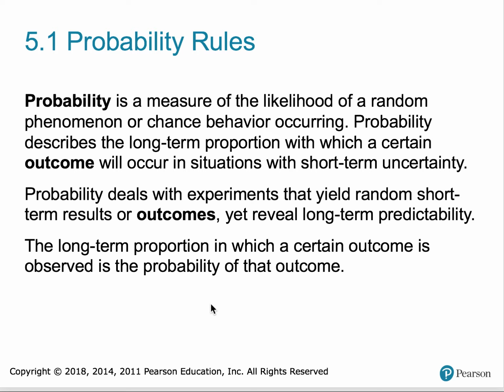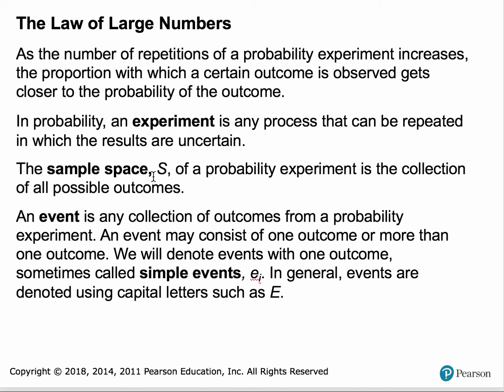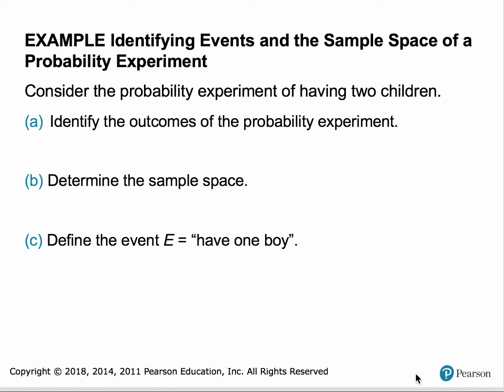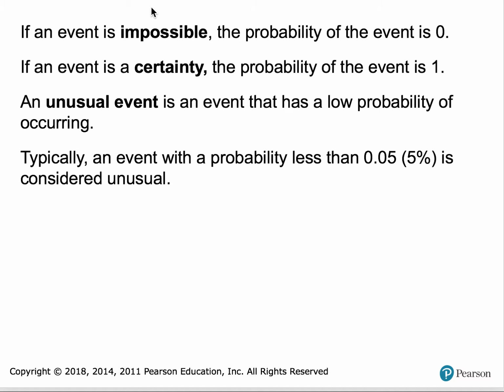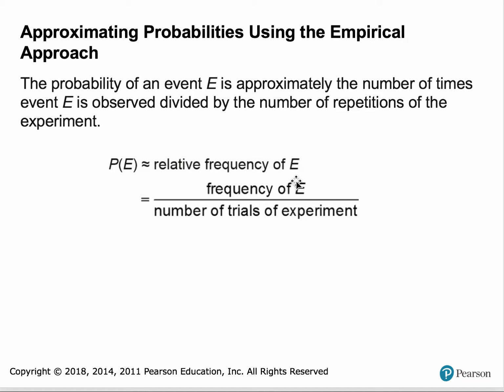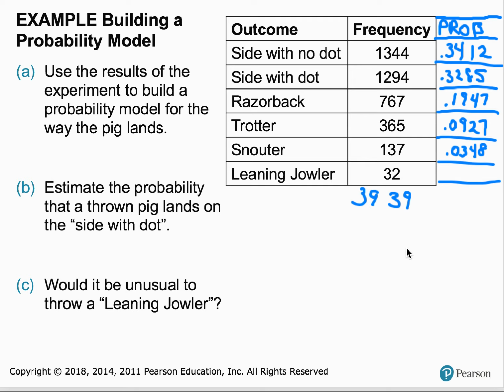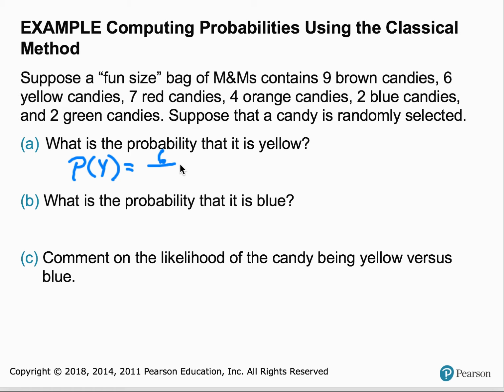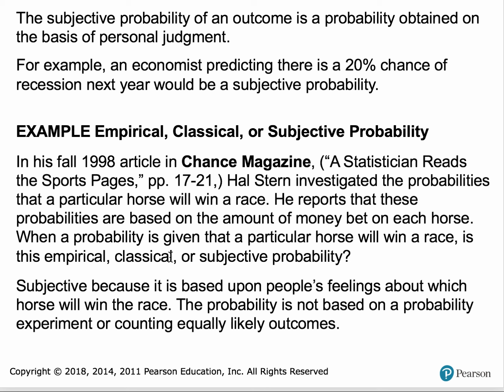1342 Chapter 5 1 Video